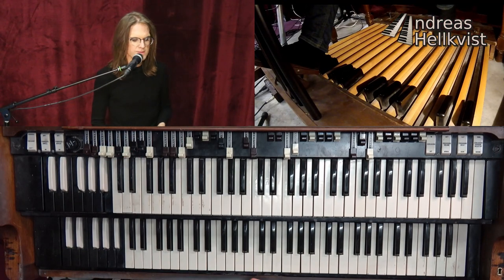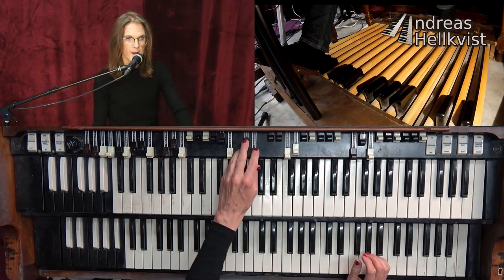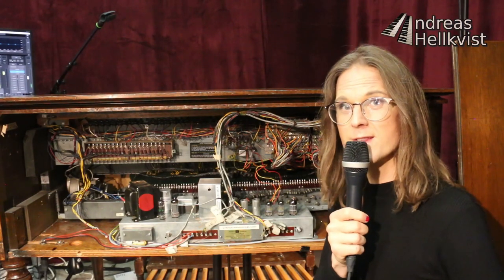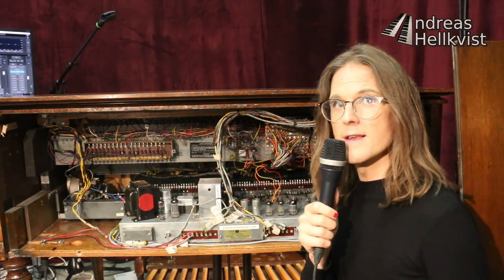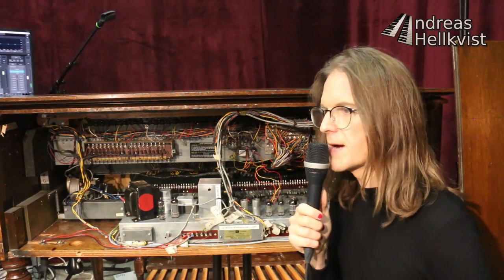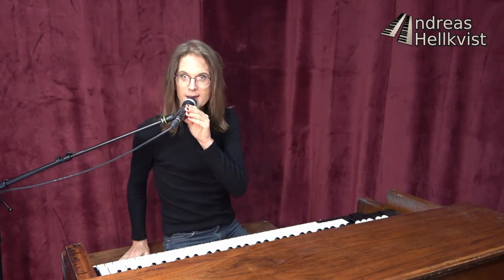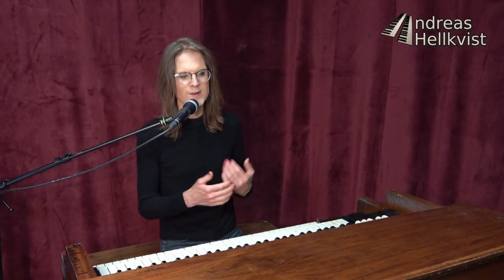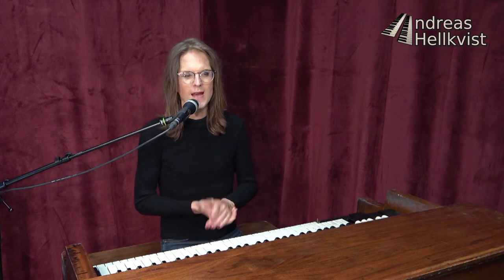Playing pedal bass on the B3 using the 8" drawbar (my favorite mod)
As a preparation for a new series of videos where I'll be playing and talking about my music, this video is about a modification I have made in my B3 that greatly affects the sound in the 8" drawbar, making it more clean and therefore also more useful. SO then you'll know why the pedals sound like they do.
Impoartant note: Don't do ANYTHING inside the organ if you don't know what you're doing.